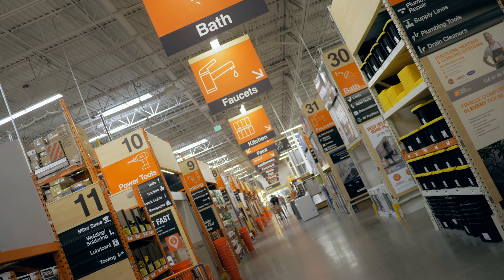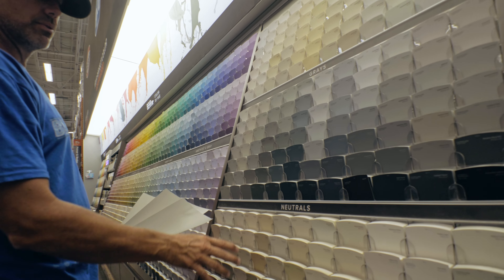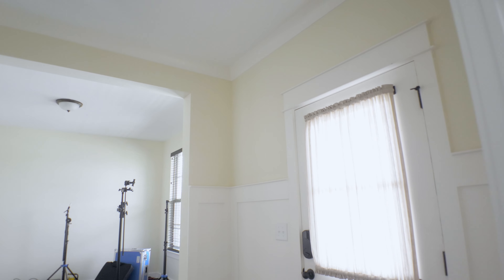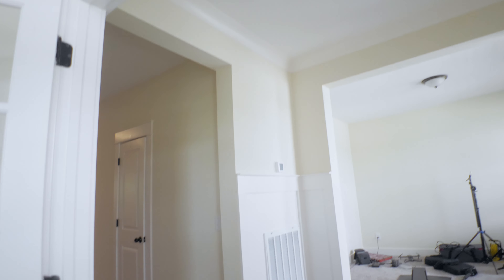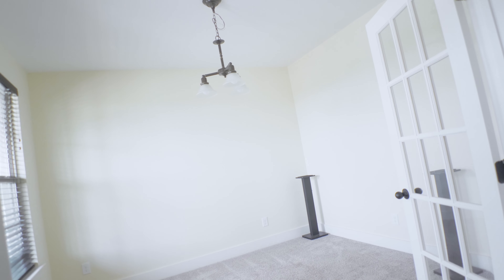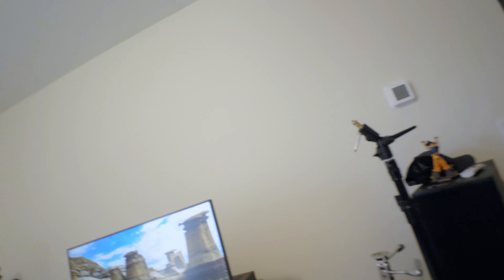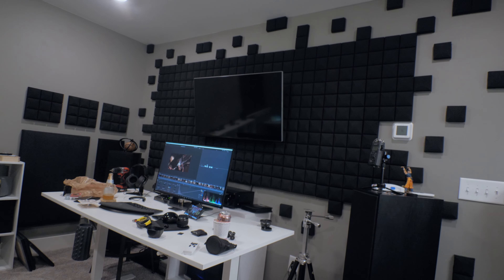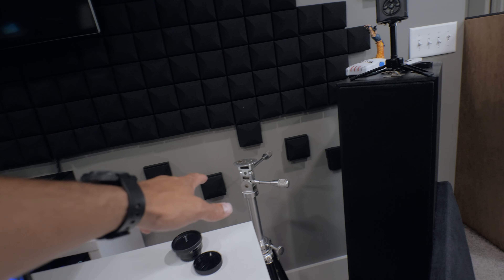MODERN VLOGS #2 | Elephant Skin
In Modern Vlogs #2 I start transforming the new house to a fully functioning youtube studio! New paint, sound panels and lots more to come @ new The Modern Filmmaker HQ.